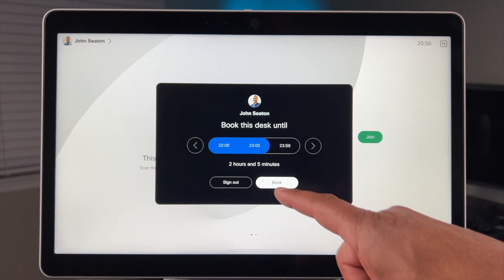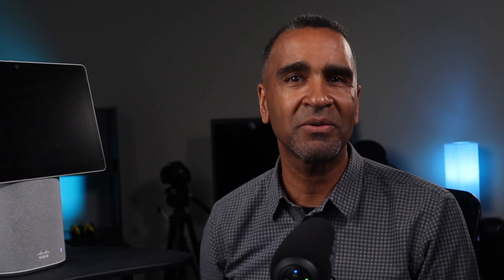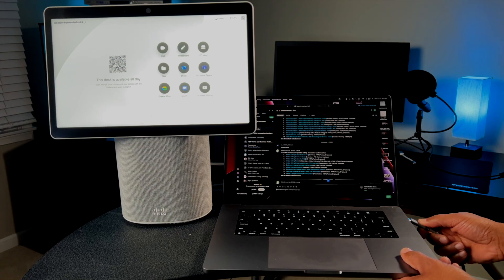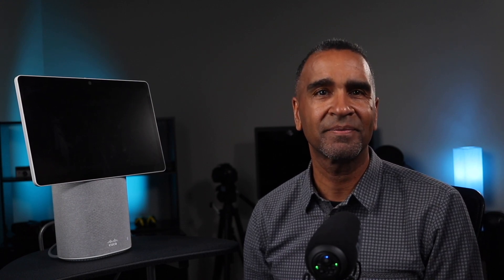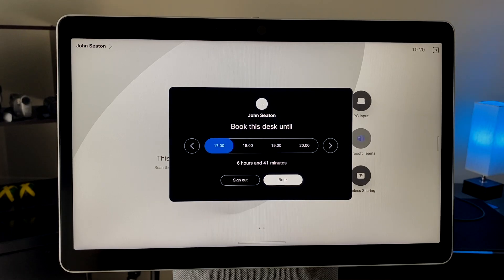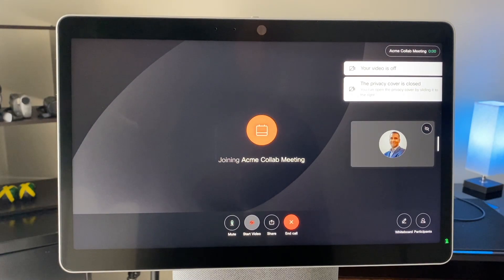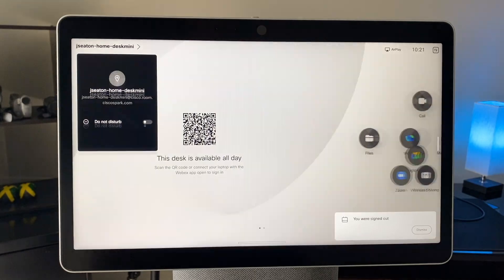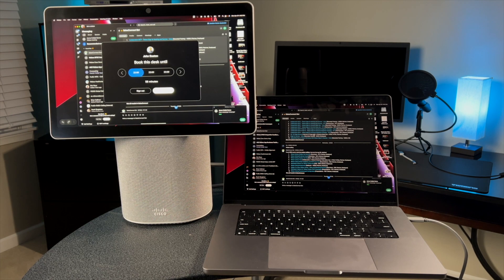Hot Desking on a Cisco Desk Mini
The video shows a demonstration of hot desking on a Cisco Webex Deskmini. The ability to share a video desk device is important as new offices have eliminated dedicated workspaces. There is now a need to be able to book a device and have it be personalized with you calendar, and so that you can make and receive calls and join virtual meetings easily.